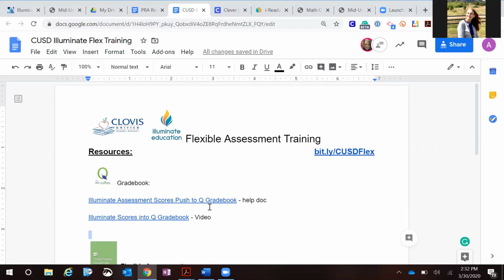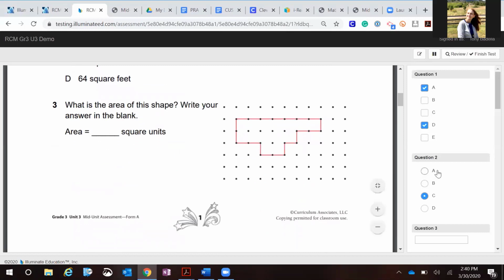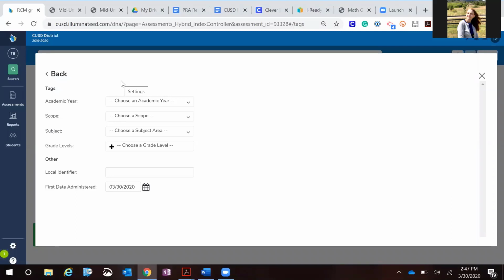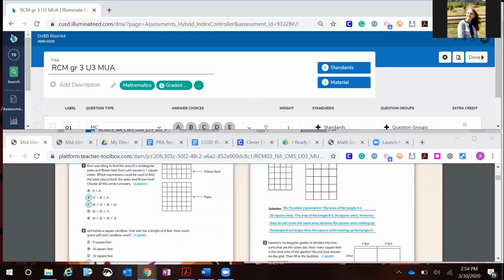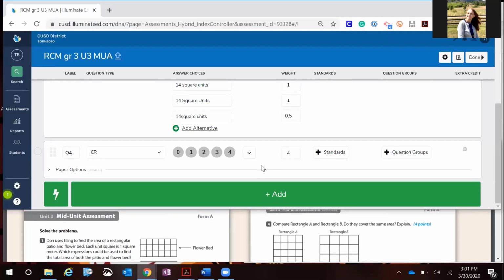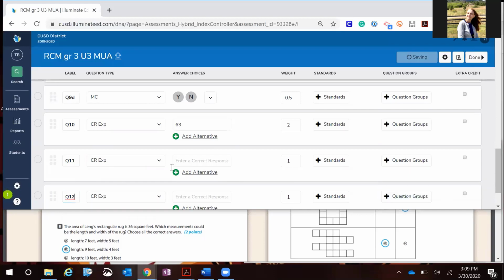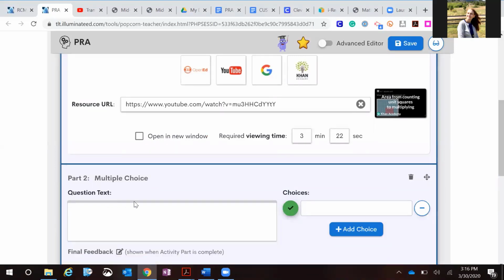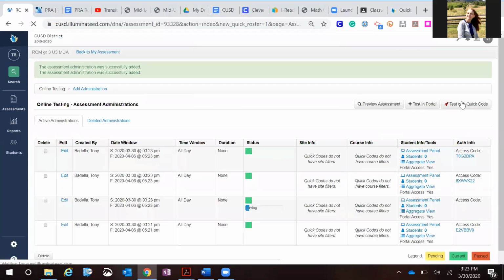Illuminate and Q Gradebook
Illuminate Review and Q Integration